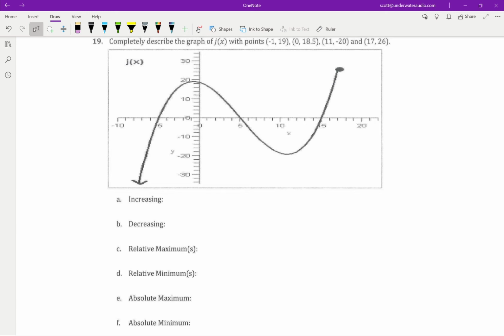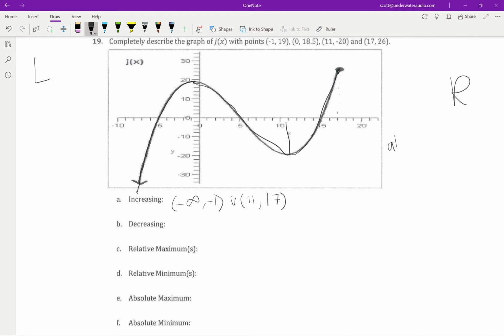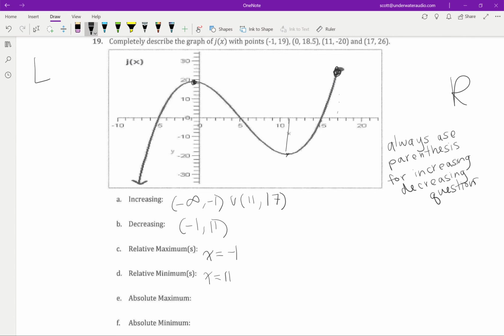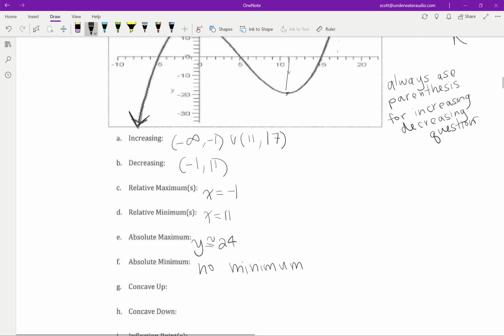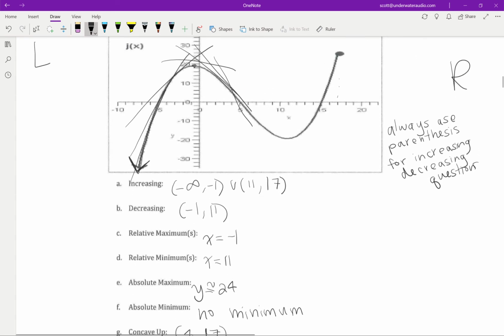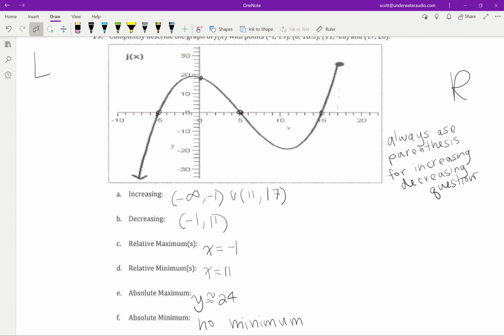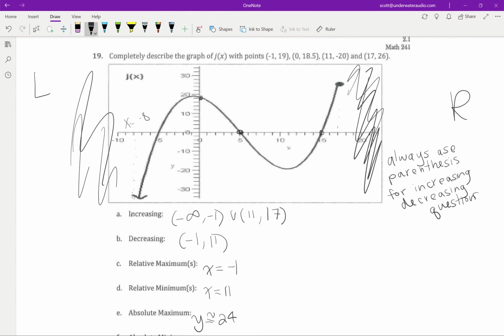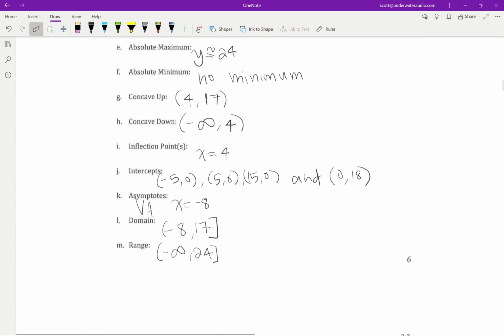Section 2.1 (Part 7)